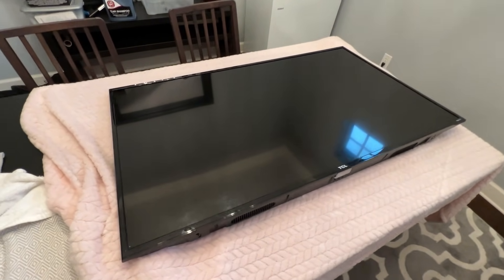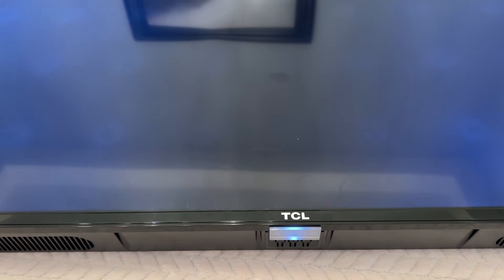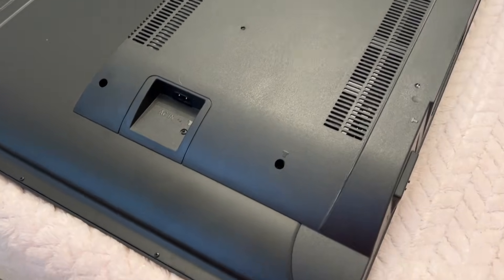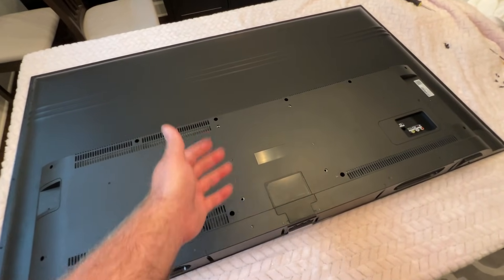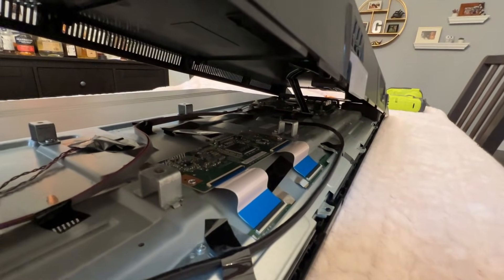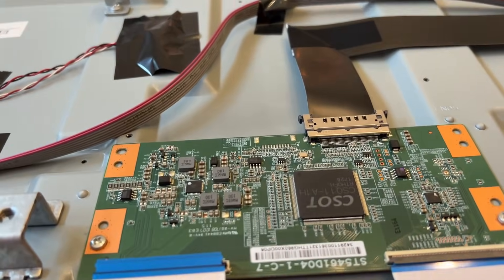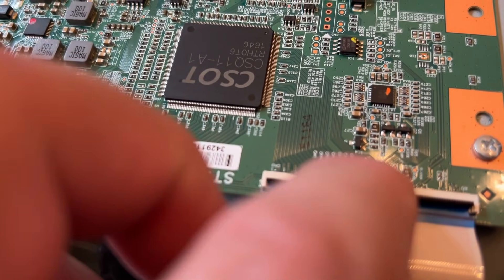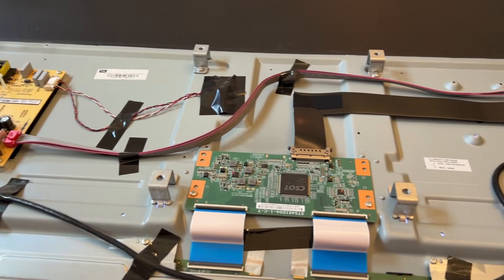Fixing a TCL Roku With No Picture But Has Sound With A New T CON Board 55s405tbca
Here is the TCON board for the TCL 55s405tbca if you need it

If you have a different TV model just search on amazon for your model and "tcon"

Past video items:
Flex Tape
91% Alcohol
SmartThings Hub
Common top and side seal
Zero Gravity Seat
Paraffin wax
Leather Care Kit
Upholstery foam
Oven Ignitor W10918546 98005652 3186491 W10140611
Oven Mainboard WPW10556710
Oven temp sensor WPW10181986
Folding Lightstand
Boom Arm
Floating Center Mount
Black Felt
Self Adhesive Felt
Self Adhesive Velcro
Blackout Stickers
High capacity fast charging battery pack
High output wall charging station
Braided USB Cables
10 Port Charging Station
VIOFO A129 Plus Duo Kit
Polarizing Filter
Verified Memory card
Parking Cable Kit
4k Budget Dashcam
Parking Cable Kit
Verified Memory Card
Harmony Elite Battery
Technical Screwdriver Set